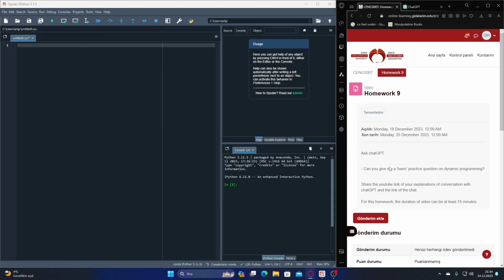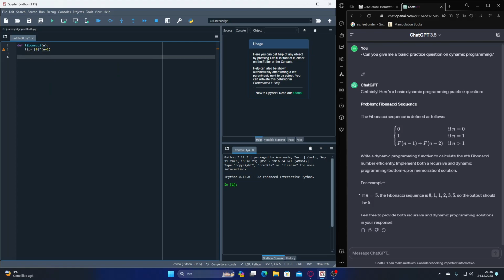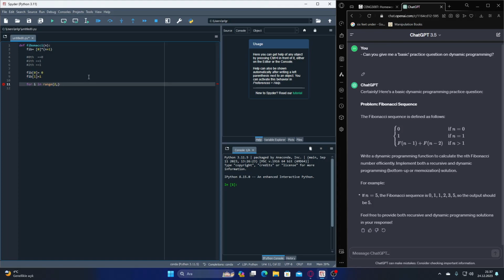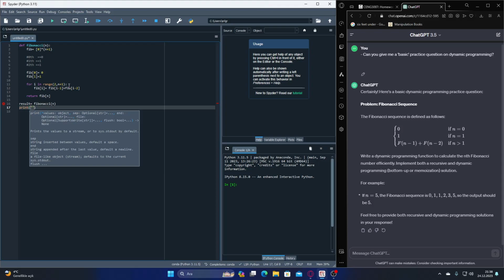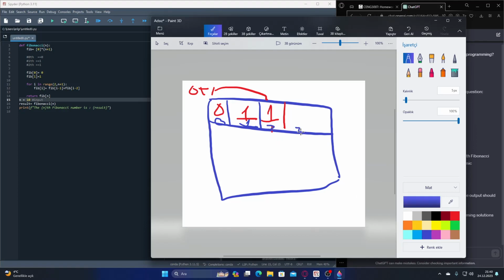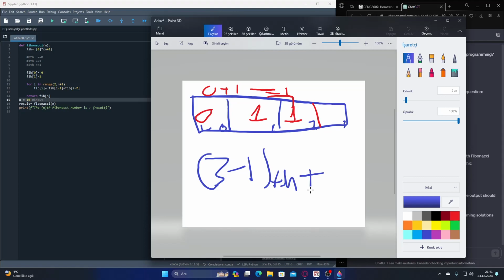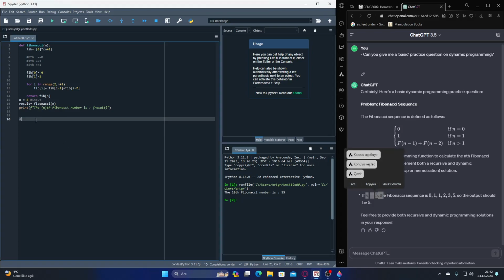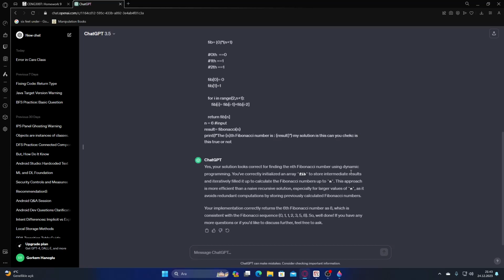Algortihm Design and Analaysis -Homework 9 - Dynamic Programming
Dynamic Programming
Homework - 9